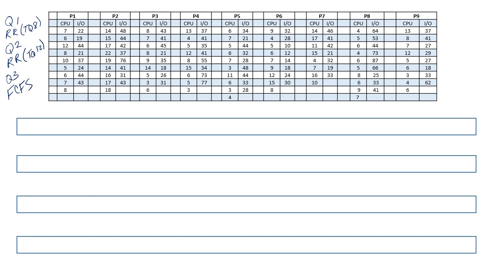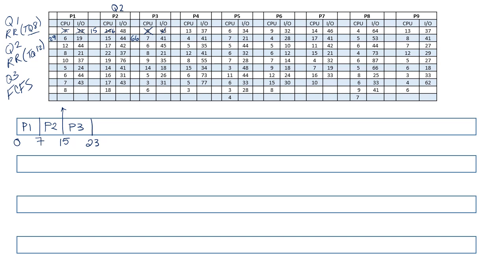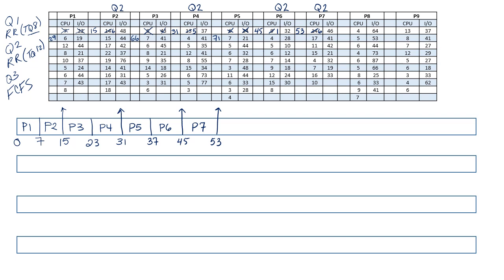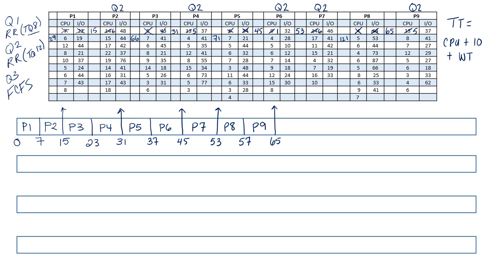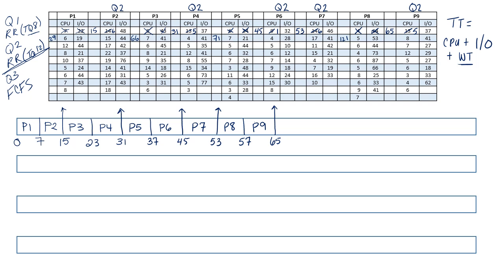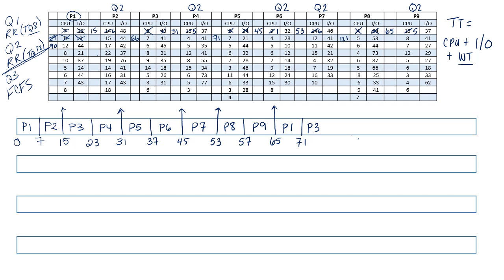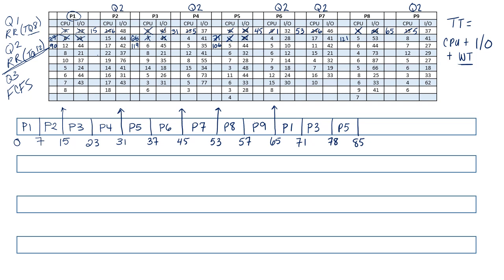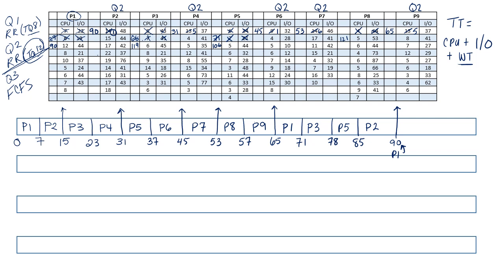MLFQ spring 2022